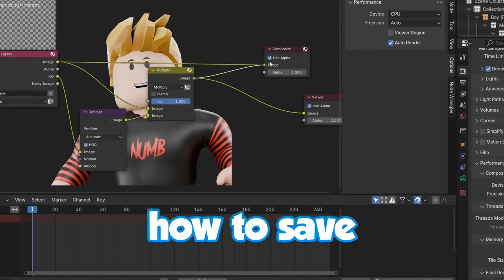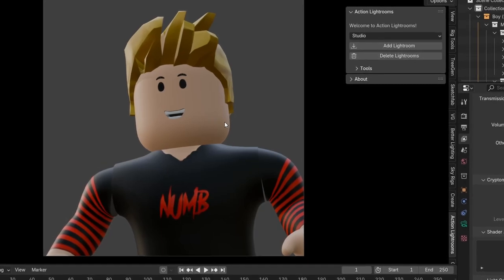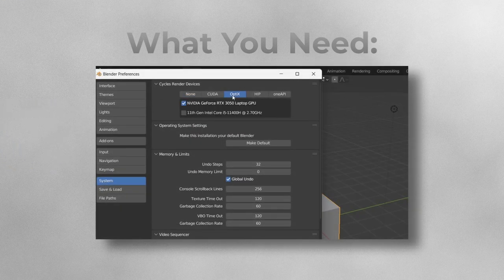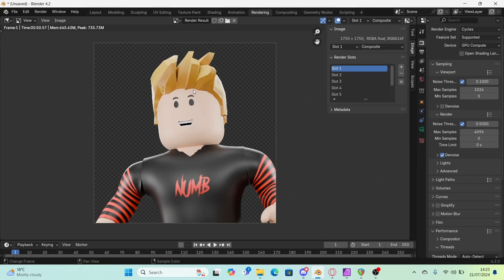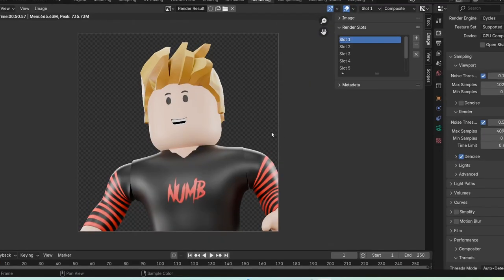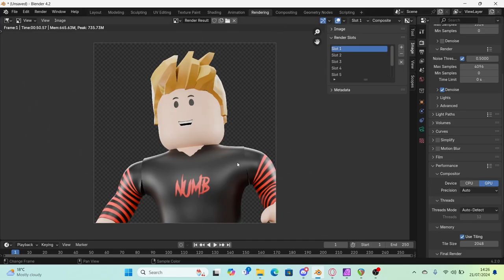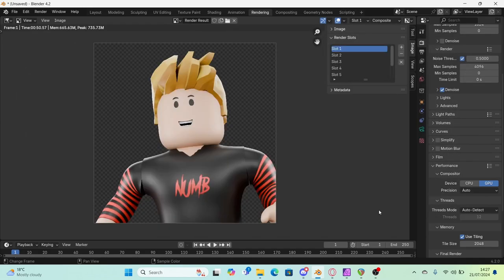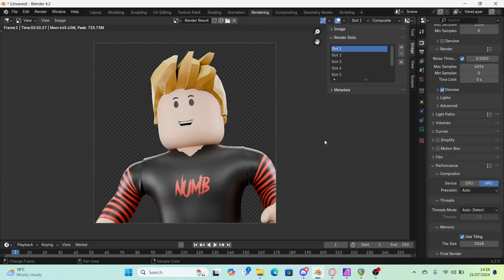SAVE COMPOSITING WITHOUT RE-RENDERING (New Blender 4.2 Trick!)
Hi guys! Today I show you how to save your compositing work without rendering your project again. This was an issue so many people faced in the past, and while there were methods, they were either complicated, annoying or just a workaround rather than a solution. While this is still a trick rather than a solution, it will help many and I hope it helps you.

0:00 Intro
0:41 What You Need
0:54 The Trick
2:14 Why Doesn't It Work On The CPU?
2:46 Outro